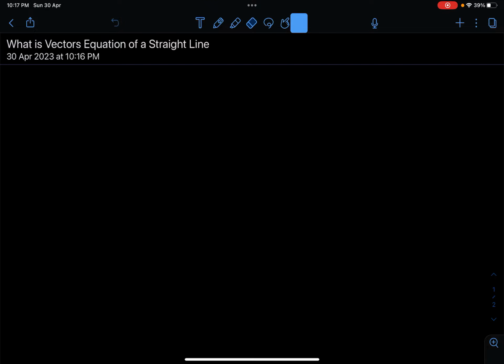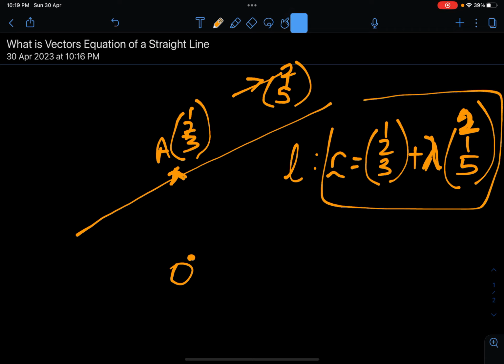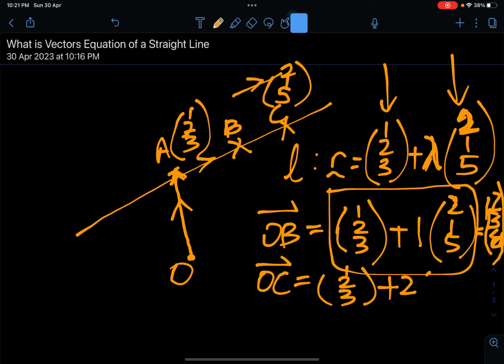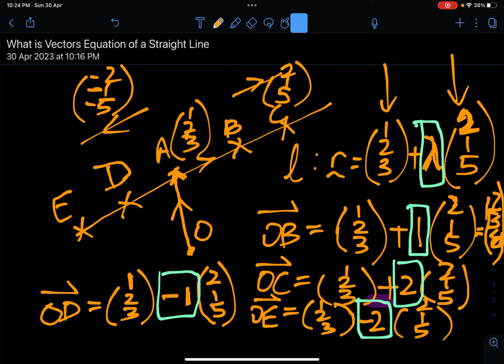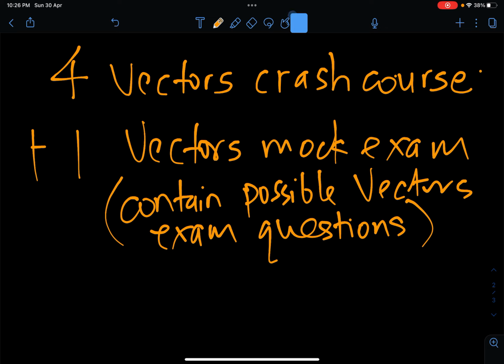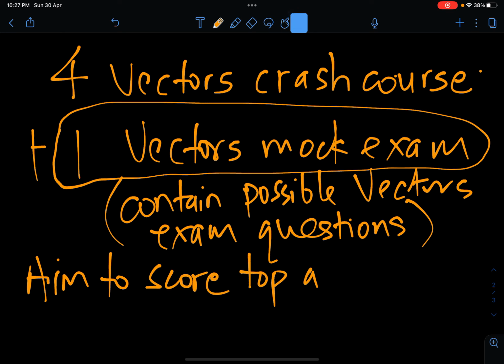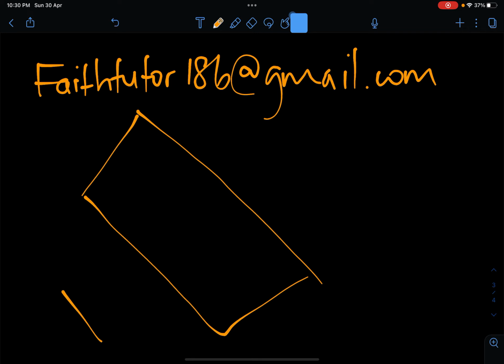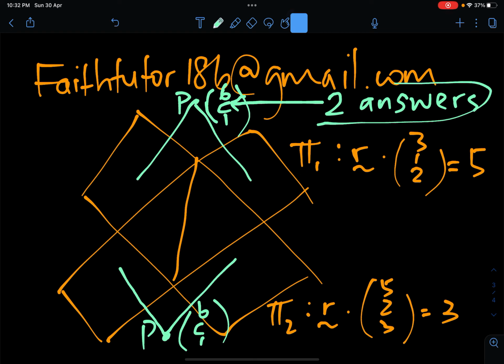H2 - Math :What is Vectors Equation of a Straight Line plus details of crash course 30 April 2023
H2 - Math :
What is Vectors Equation of a Straight Line plus details of crash course on Vectors to better prepare you for your exams